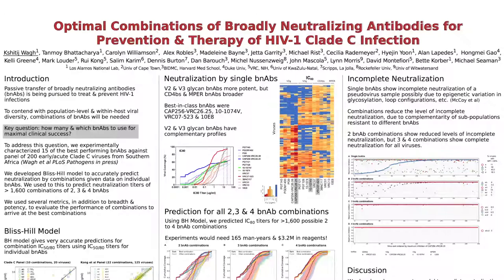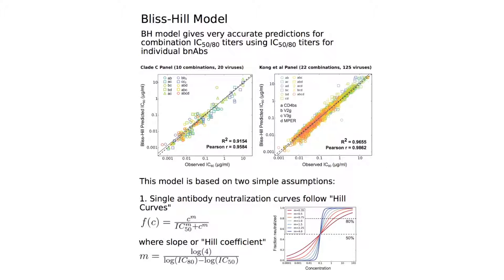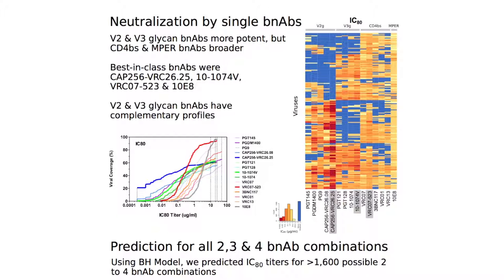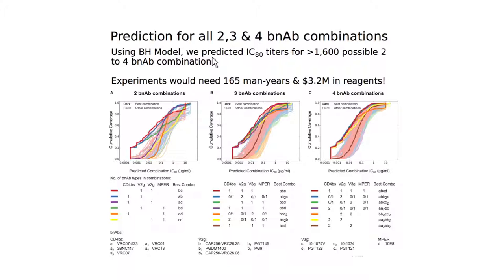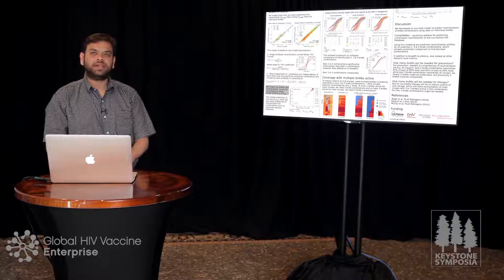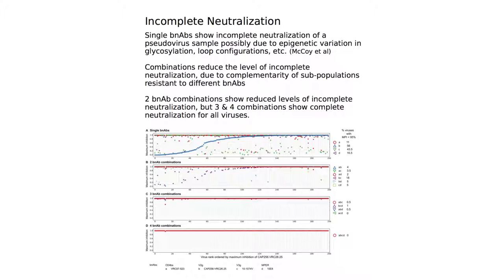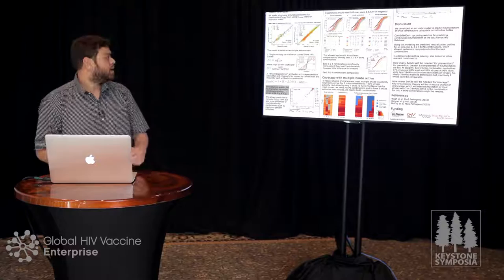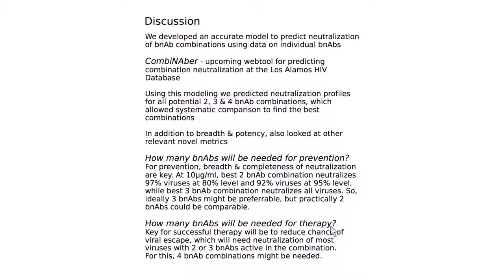Kshitij Wagh: Optimal combinations of bn-ab for prevention & therapy of HIV-1 Clade C infection